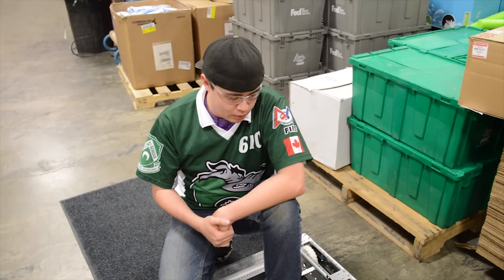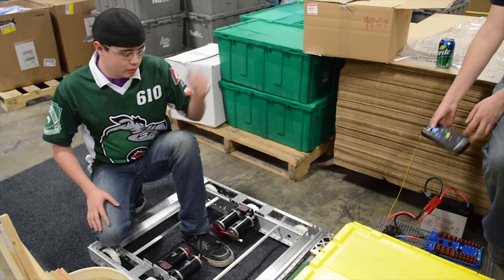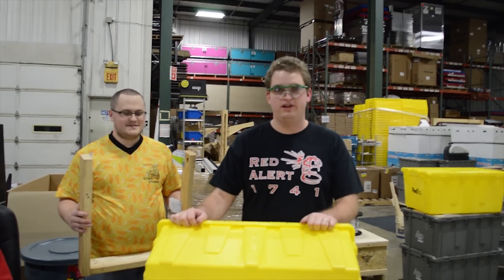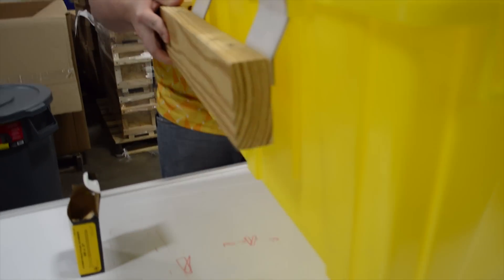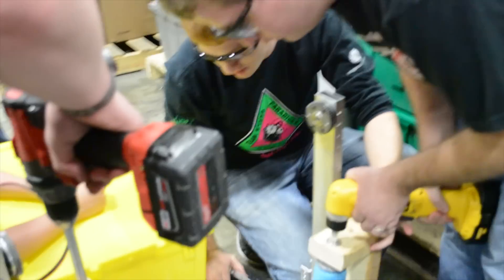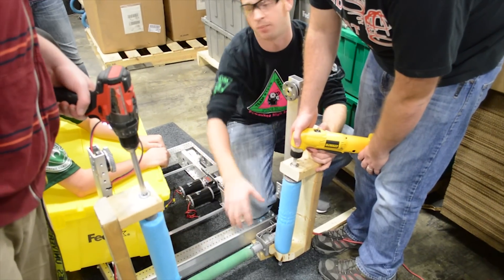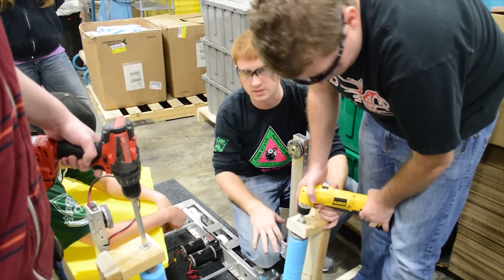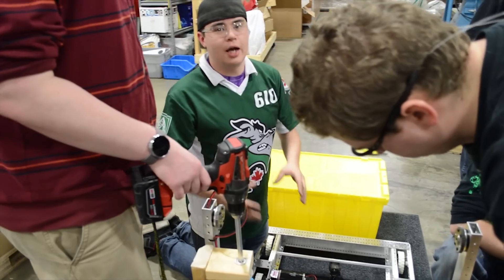Ri3D 2015: Team Indiana Prototypes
Based on the strategy we want to play
we built prototypes during the day.

In this video we want to show,
just how well these prototypes go.

A roller intake to bring totes in
watch those rollers spin!

The lexan grips well on our totes
so no goats no goats, no goats for our totes.